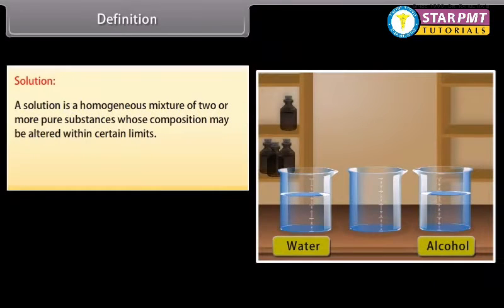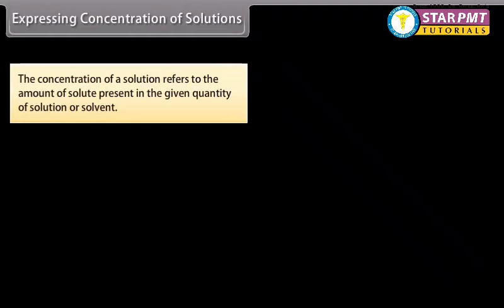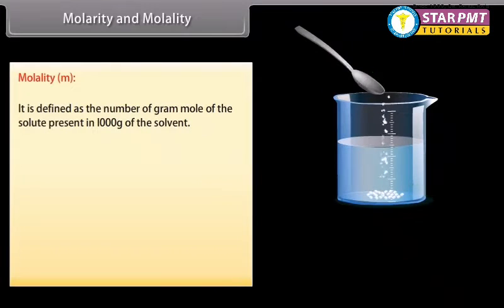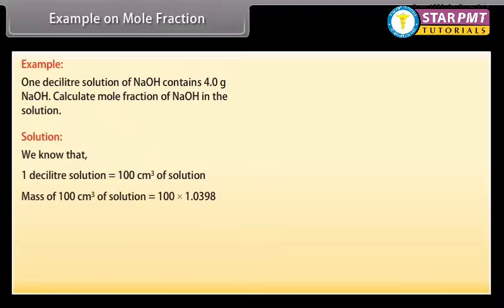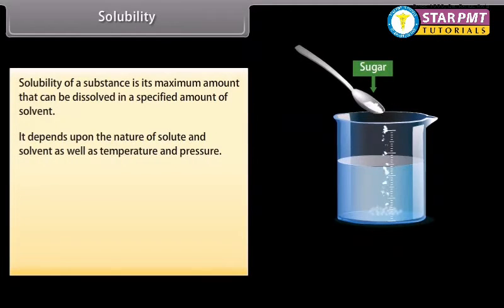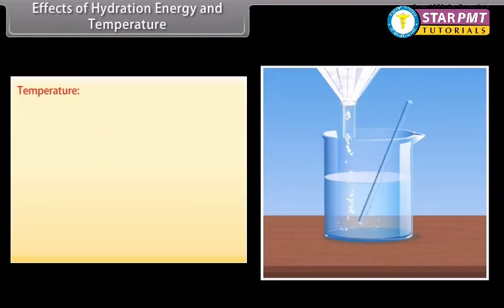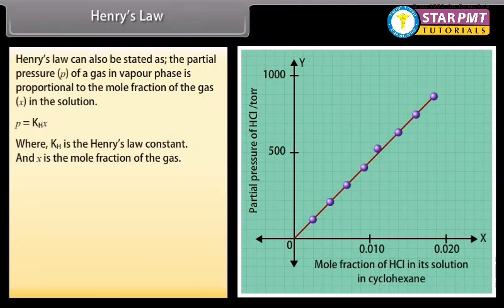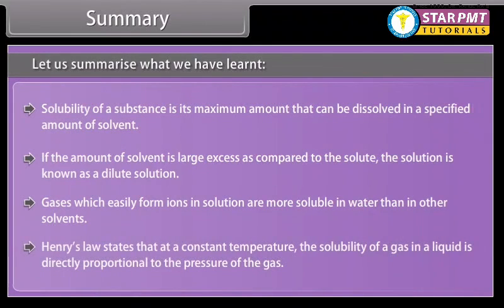Solution part-1 physical chem by star pmt tutorials